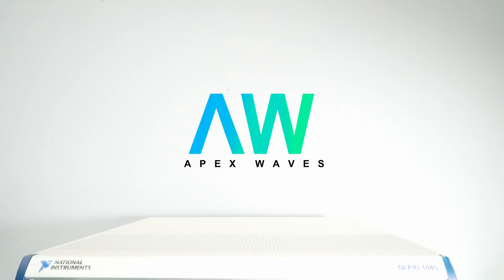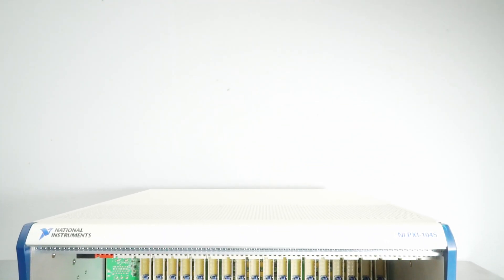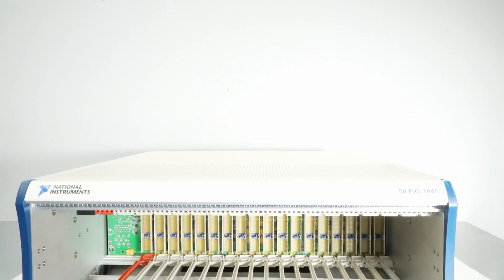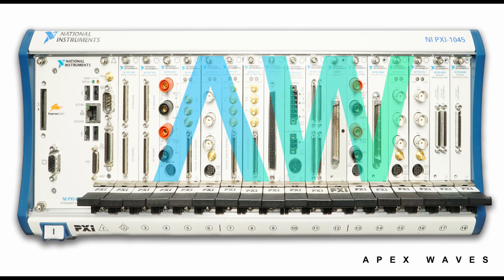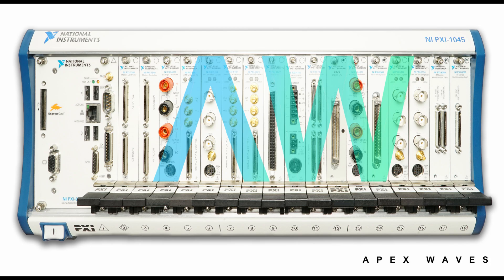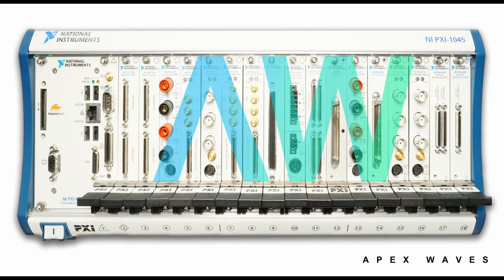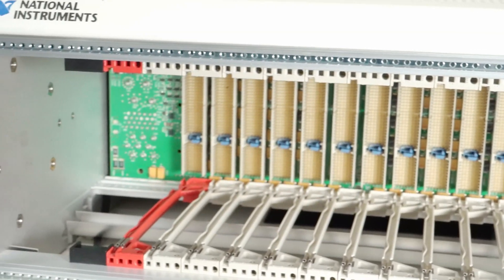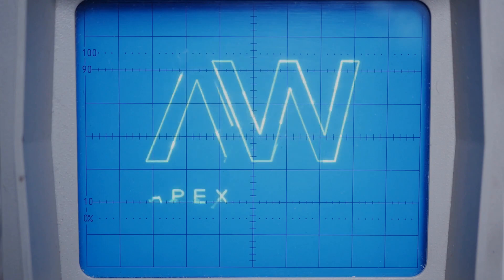National Instruments PXI-1045 PXI Chassis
18-Slot, Universal AC PXI Chassis—The PXI-­1045 Is designed for a wide range of test and measurement applications. By programmatically configuring the trigger routing modules on the chassis backplane, you can route triggers between devices with ease. It also features an extended temperature range, two external reference clock BNC connectors, and a removable, high-performance power supply with universal AC input.

PXI-1045 Mature Status has been announced by National Instruments, but the PXI Chassis will still be available for purchase and repairs by Apex Waves.

Legacy NI modules are in stock at Apex Waves, call or email for a quote